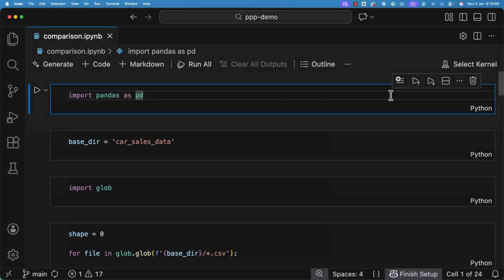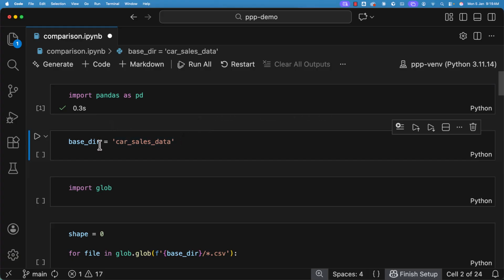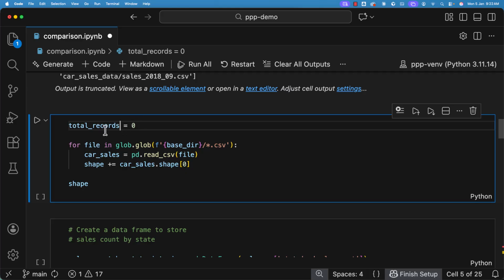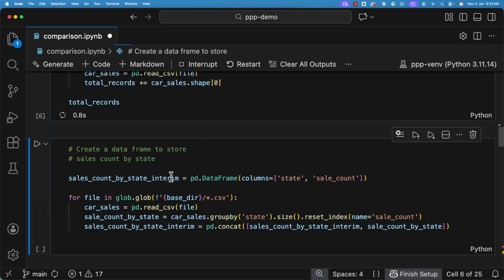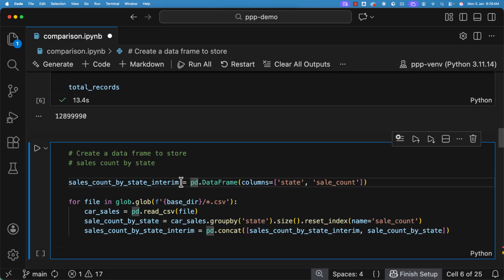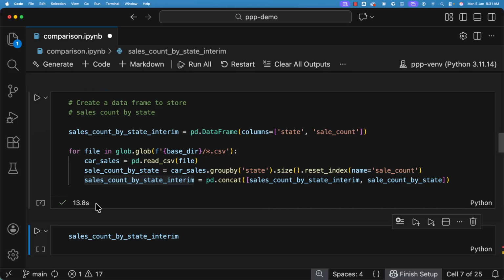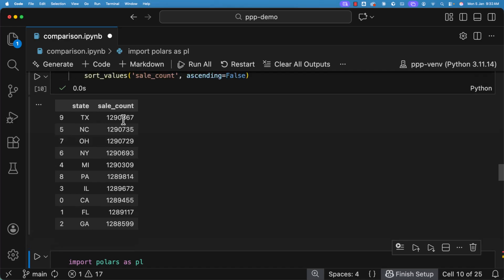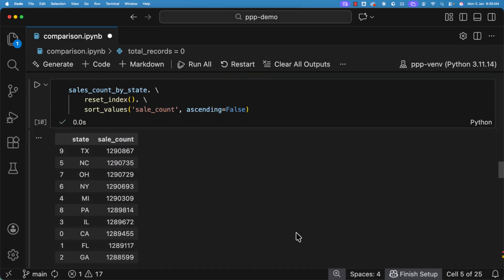Process 120 CSV Files with Pandas: 12.9M Records in 14 Seconds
Learn how to process multiple CSV files with Pandas efficiently! In this comprehensive tutorial, we'll process 120 CSV files containing 12.9 million records (1.5GB total) using Python glob module and Pandas. We'll measure performance and explore the complexity of handling large distributed datasets with Pandas.

This is part of our Pandas vs Polars vs PySpark performance comparison series. We'll process the same 10-year car sales dataset with all three libraries and compare execution times, code complexity, and overall efficiency.

You can also get the material related to "Pandas vs Polars vs PySpark" as part of medium

✅ Use Python glob module to find all CSV files in a folder
✅ Iterate through multiple CSV files with Pandas
✅ Process 120 CSV files containing 1.5GB of data
✅ Count total records across all files (12.9M records)
✅ Initialize empty Pandas DataFrame correctly
✅ Concatenate DataFrames in a loop for interim results
✅ Group by and aggregate data from multiple files
✅ Handle file-by-file processing limitations in Pandas
✅ Measure Pandas processing time (~13-14 seconds)
✅ Understand Pandas performance characteristics with large datasets